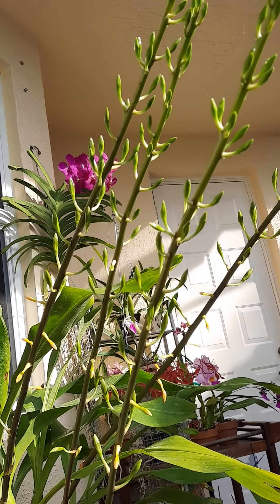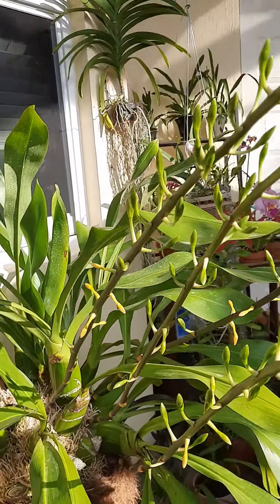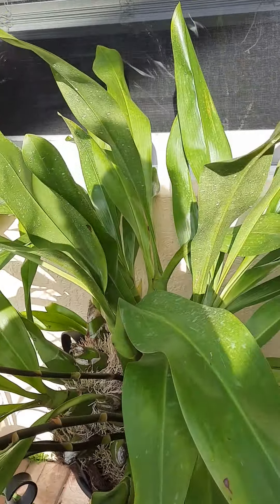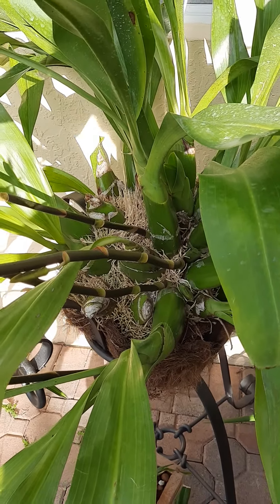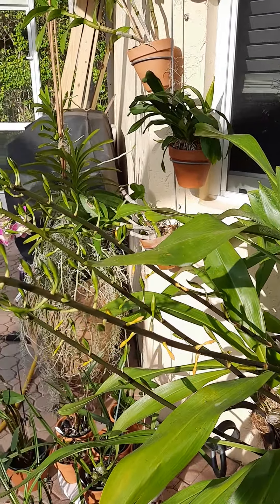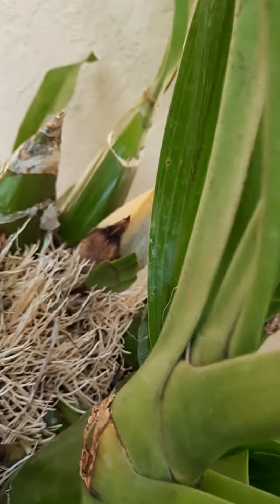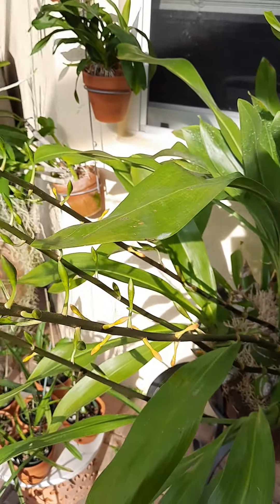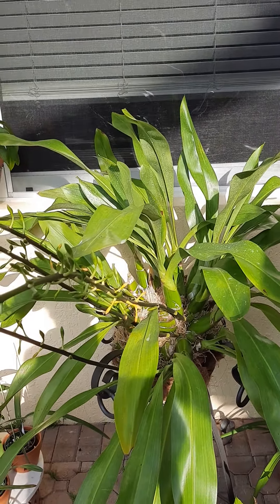Grammatophyllum Elegans Orchid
Grammatophyllum orchid care